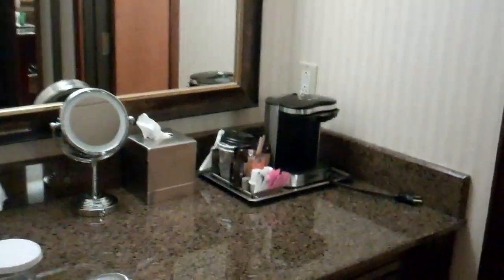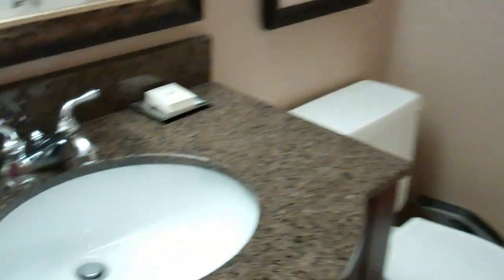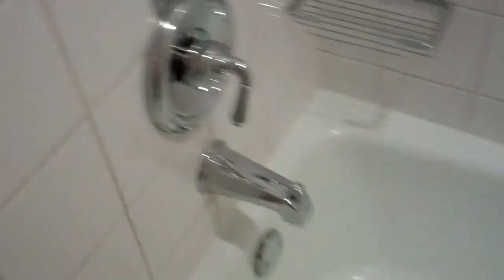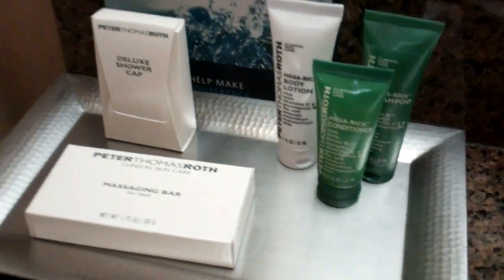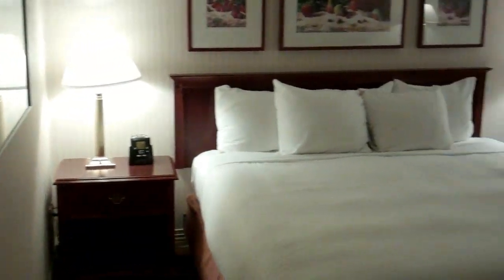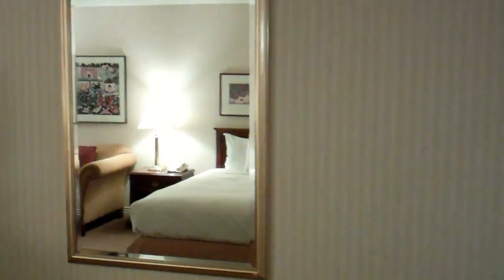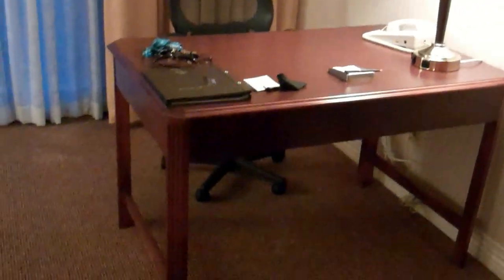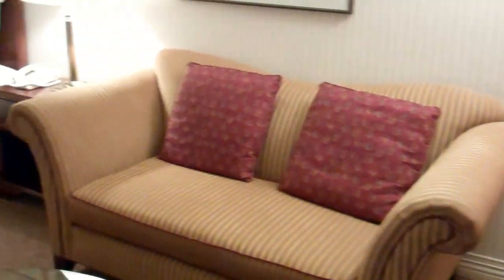[HD] Hilton Bellevue Hotel Room Tour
- A video tour of a standard hotel room in the Hilton Bellevue, located near Bellevue Square and other amenities about a 20 minute drive from downtown Seattle. The room was provided to us courtesy of Kingston Technology as part of our coverage of PAX Prime 2013 with MEGATechNews.com.

Music used with permission:
aeolus (into ether EP) by Jeremy Lim